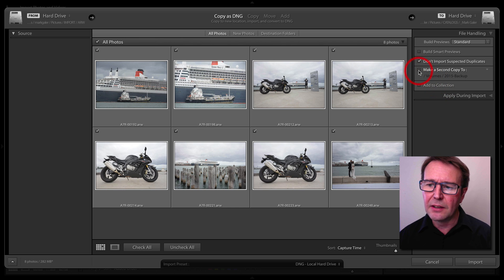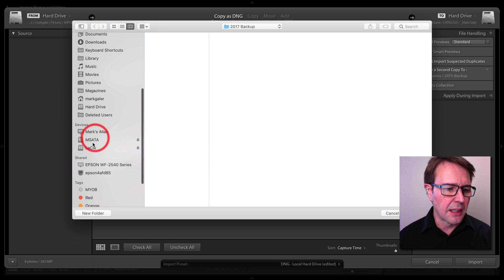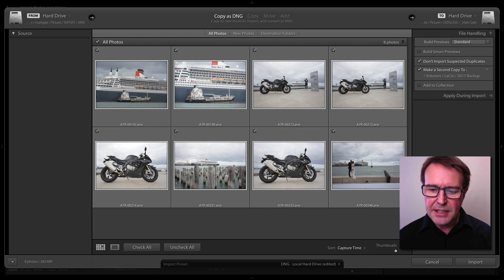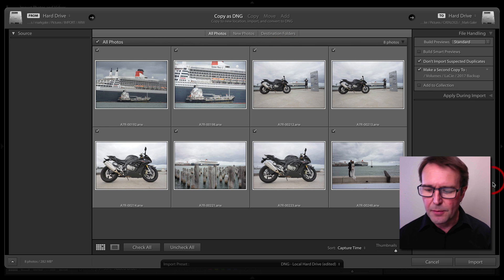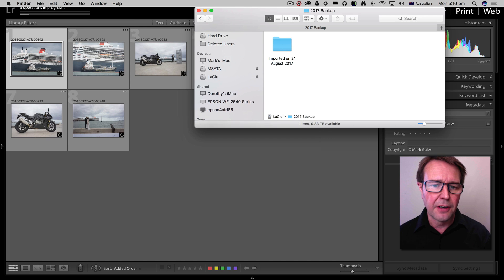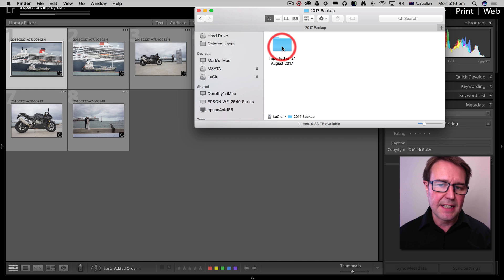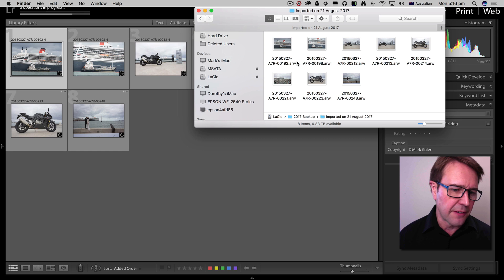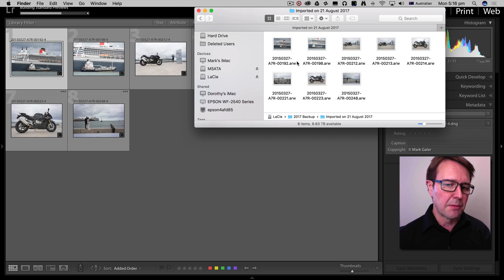How to backup files on Import to Lightroom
Learn how to backup your image files on Import to Lightroom

Step 1: Connect an External drive to your computer.
Step 2: Click on the 'Make a Second Copy To' option in the File Handling panel of Lightroom's Import Dialog.
Step 3: Click on the link below the Make a Second Copy To option to choose your external drive or 'Volume'.
Step 4: Create a new folder on this drive and then select Choose in the Finder/Explorer window.

Top Tip: Consider using a Mirrored RAID drive as you main Volume and also saving your 'Hero' images to a Cloud server for maximum protection.